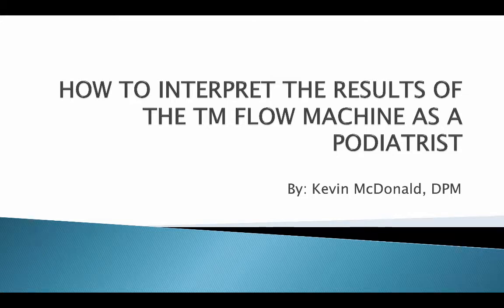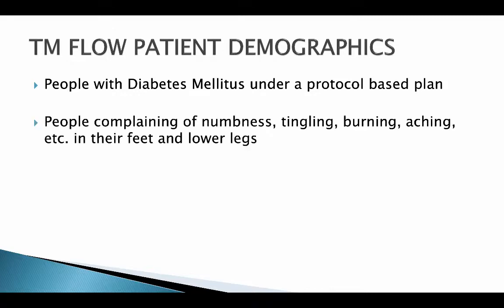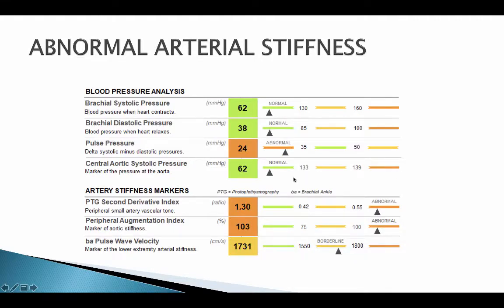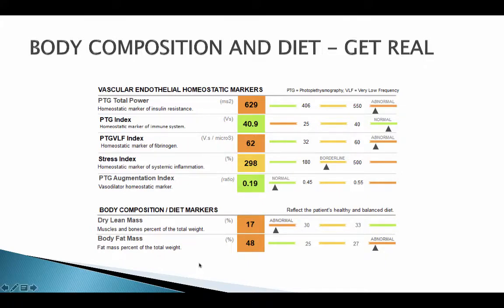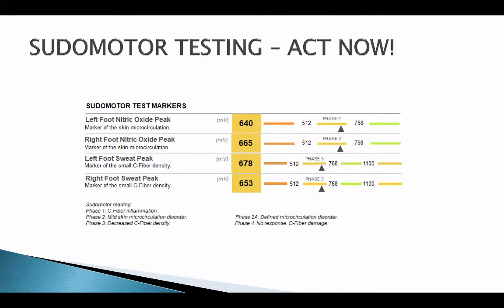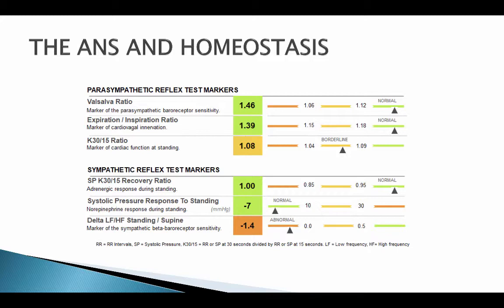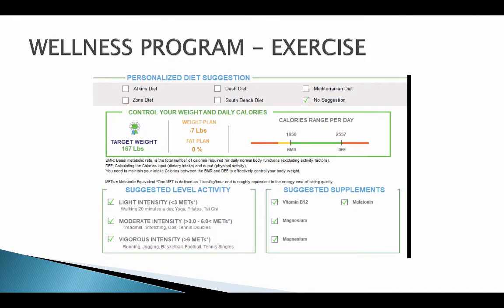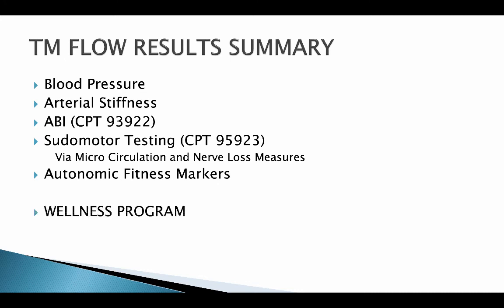How to Interpret the Results of the TM Flow Machine as Podiatrist | Gateway Clinical TM Flow System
Are you a podiatrist looking to maximize the potential of the TM Flow Machine in your practice? Join us as we guide you through the process of interpreting the results generated by the TM Flow Machine. In this informative video, we provide valuable insights and practical tips on understanding and analyzing the data captured by this advanced diagnostic tool. Gateway Clinical's TM Flow System is designed to optimize your medical practice by capturing valuable patient data. Our team of dedicated healthcare professionals specializes in practice optimization through the use of advanced technology and integrated management consultation. Discover how the TM Flow Machine can enhance your podiatry practice, improve patient care, and reduce costs. Visit our website and Facebook page to learn more about Gateway Clinical and how we can help you increase efficiency, provide better care for your patients, and optimize your podiatry practice.

Our Company And Your Medical Practice:
Gateway Clinical is committed to optimizing your medical practice by capturing valuable patient data through our range of quality diagnostic products. Our team of dedicated healthcare professionals specializes in practice optimization through the use of advanced technology and integrated management consultation. With a strong focus on value, improvement in patient care, and reduction of overall costs, Gateway Clinical covers a broad spectrum of topics, including patient management, billing and coding, staff training, and technology integration. By partnering with Gateway Clinical, you can acquire the knowledge and tools necessary to enhance efficiency, reduce expenses, and deliver superior care to your patients. Whether you're a solo practitioner or the head of a large medical group, our comprehensive guide is an indispensable resource for anyone seeking to optimize their medical practice.

Experience the benefits of partnering with Gateway Clinical, which include:
- 100% financing options for all equipment through our trusted finance partners
- Expedited delivery with our commitment to fast service
- Lowest price guarantee, ensuring competitive pricing
- Thorough practice integration analysis for seamless implementation
- Free installation to simplify the process
- Comprehensive training to maximize proficiency
- Hardware warranty for added peace of mind
- Regular software updates to keep your system current
- Ongoing support to address any concerns or queries
- Marketing consultation to help grow your practice